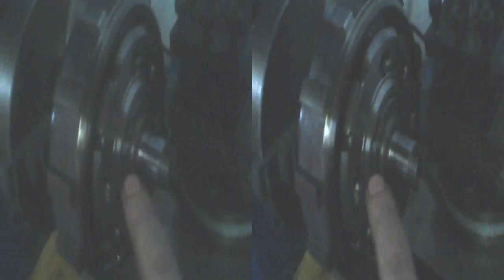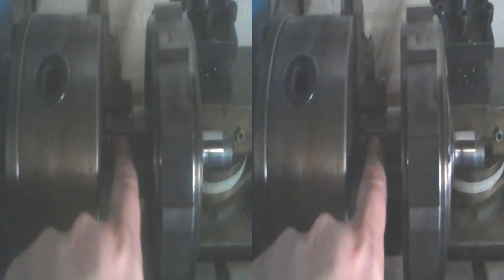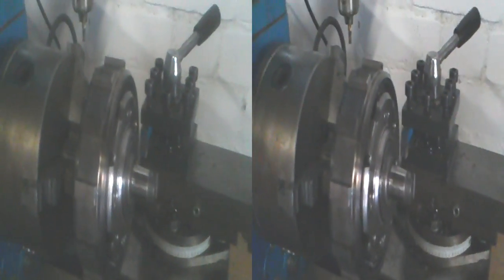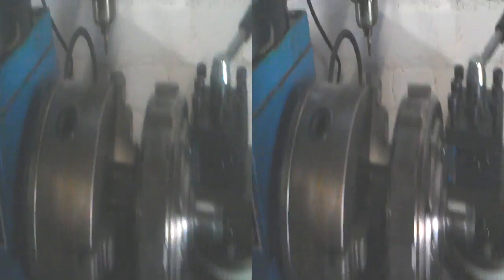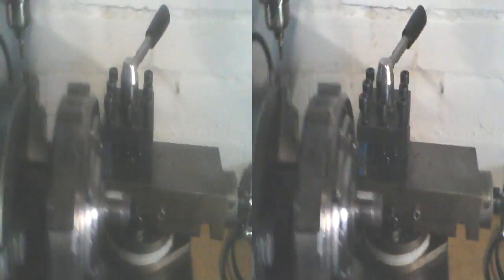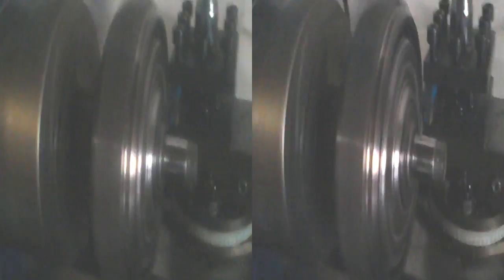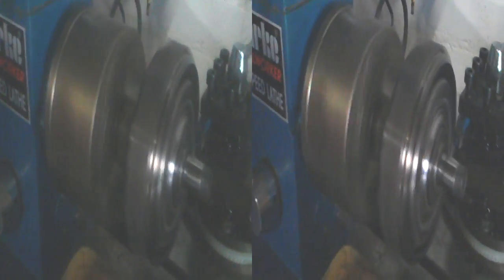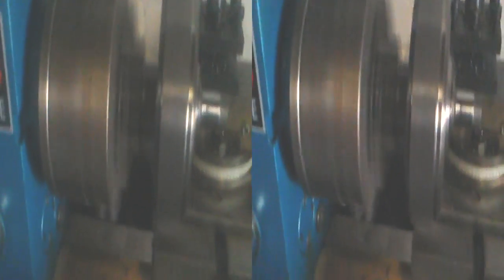An actual Prius power split device working in a lathe #1